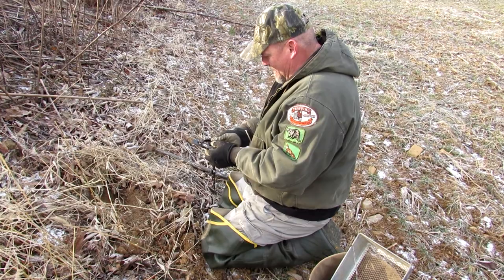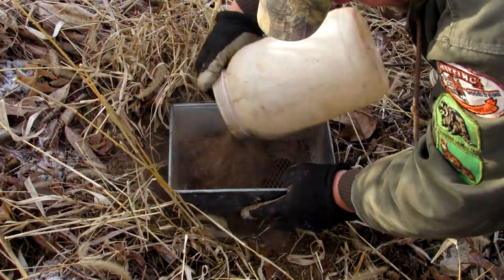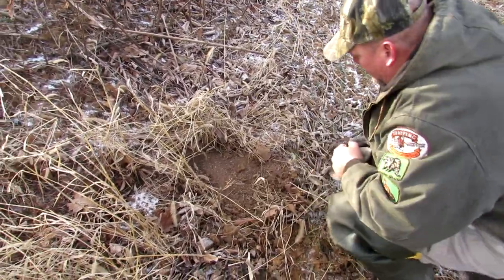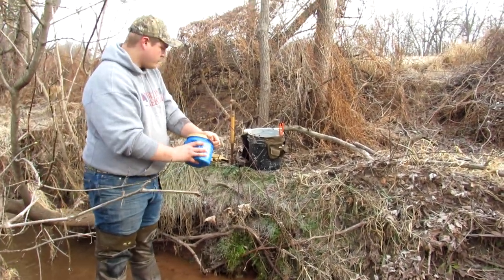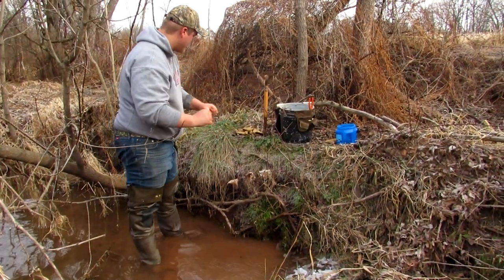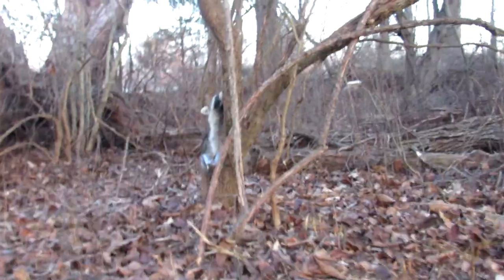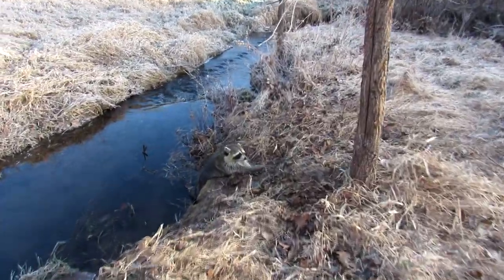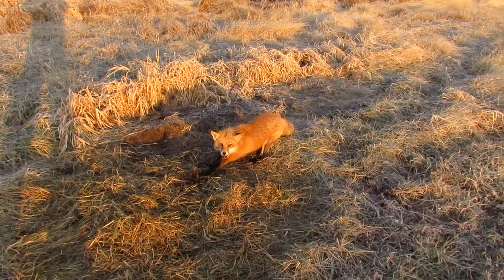Productive December Trap-line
Follow Kyle and his Dad as they run a short, but productive December trap-line. They are looking for prime reds and big boar coons. They demonstrate how to make a few sets and show how productive those sets can be.